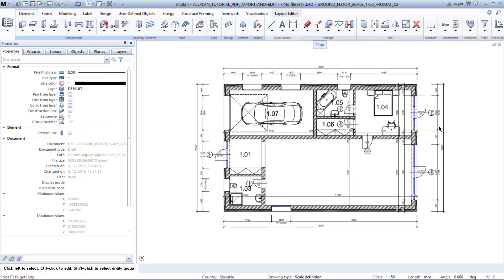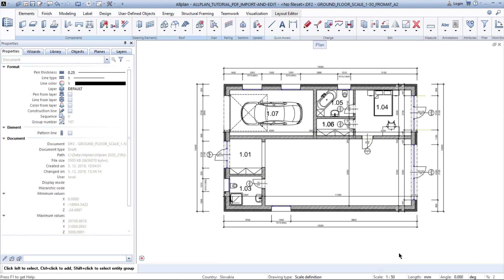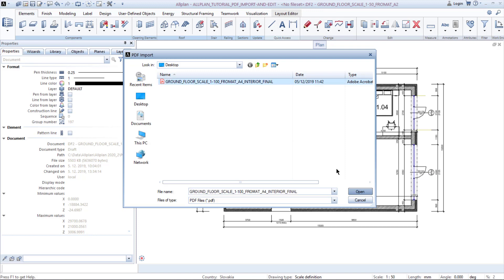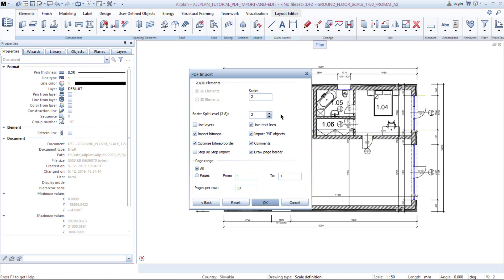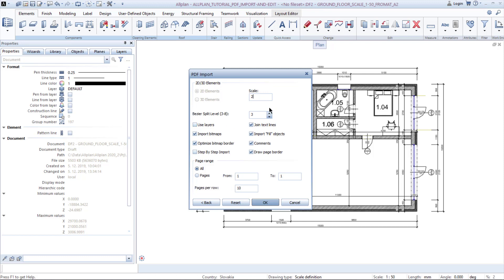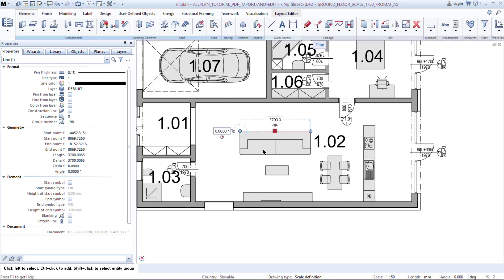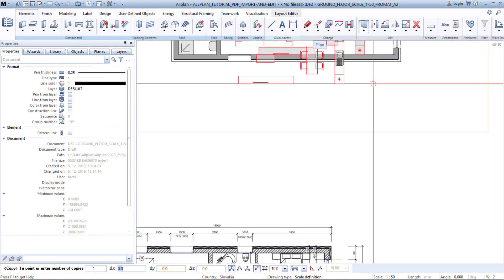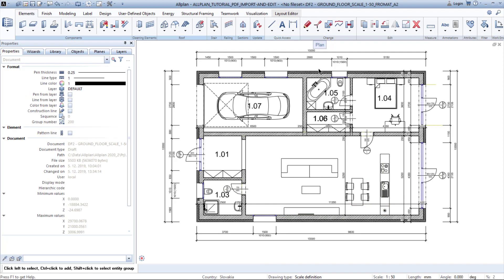PDF – IMPORT & EDIT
The beginning of the video describes what settings need to be changed for preparing allplan for import of a pdf. Later the video shows detailed procedure on how allplan users can import any pdf. After importing (in this case vector pdf) there is a clear guidance on how the user can edit pdf to a certain level.